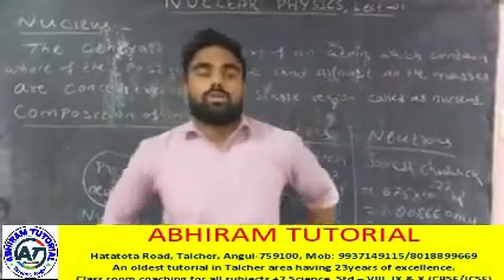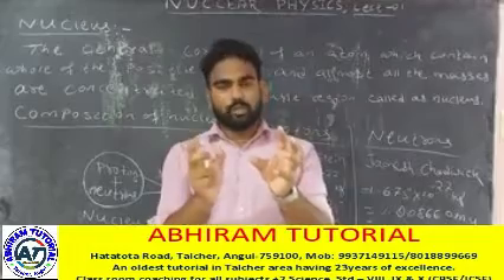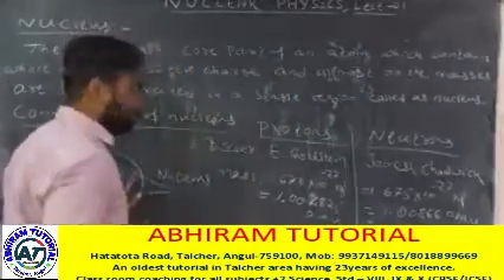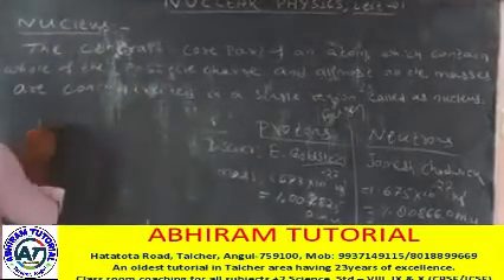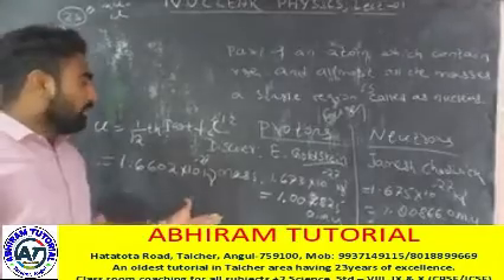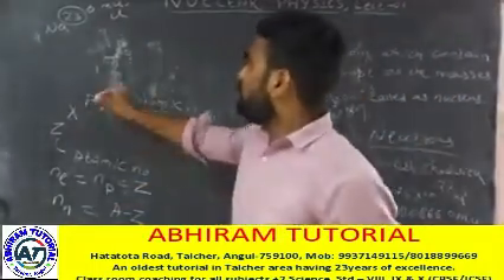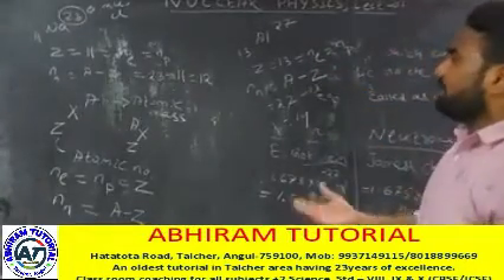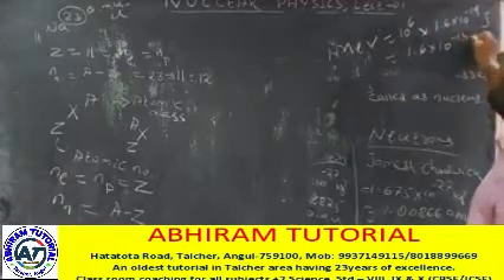Second year physics Rakesh sir part 1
Video from ABHIRAM  MANAGEMENT COLLEGE